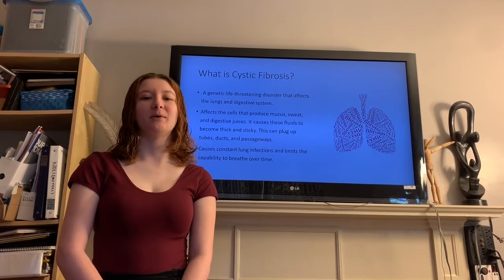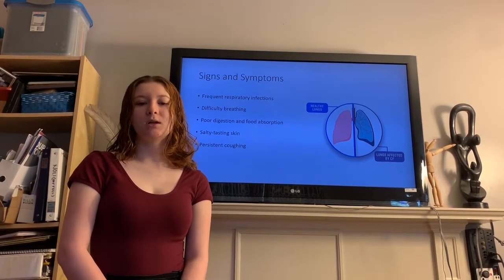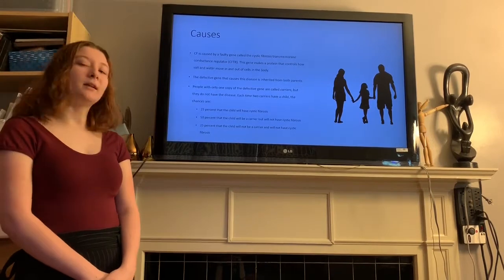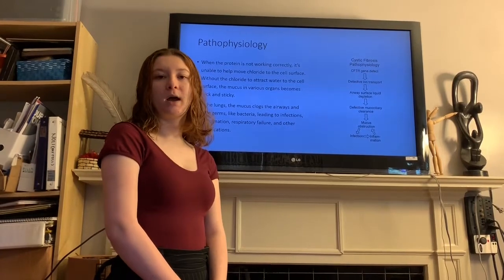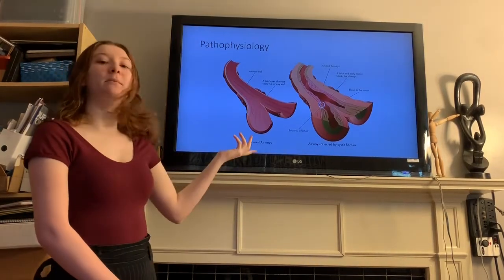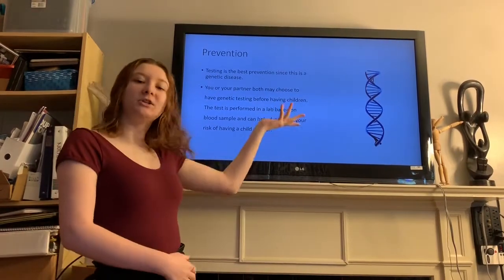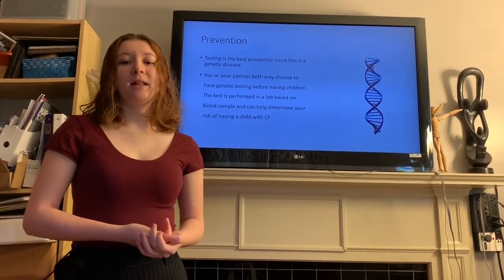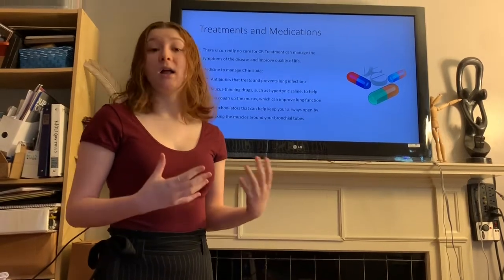Cystic Fibrosis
Project video for Radiya Amin, BIO-166-H3